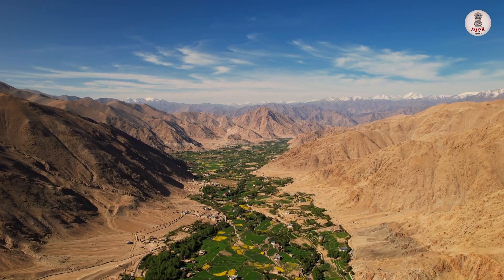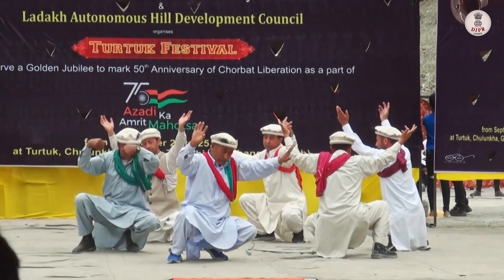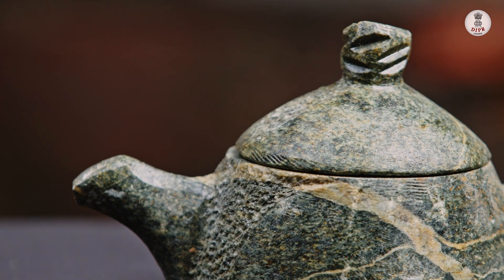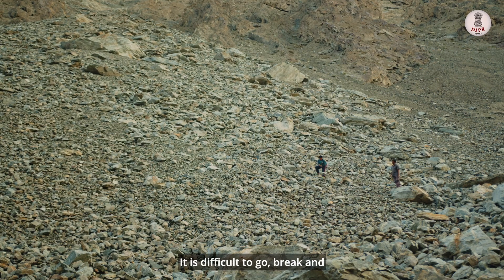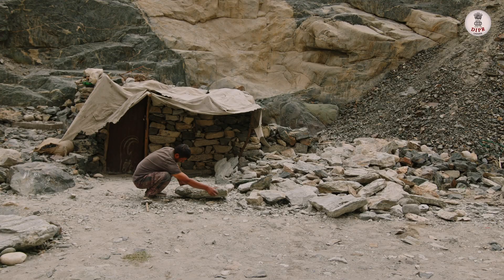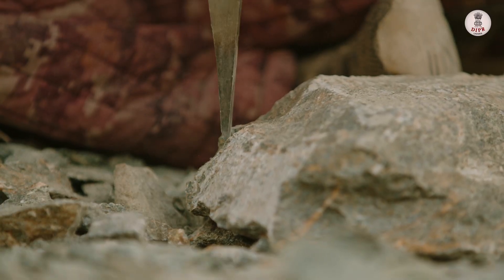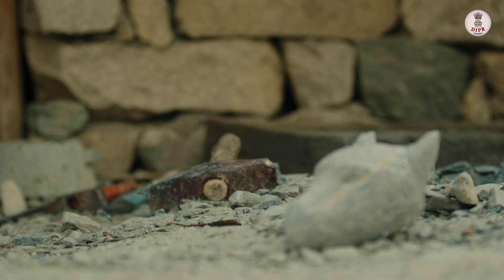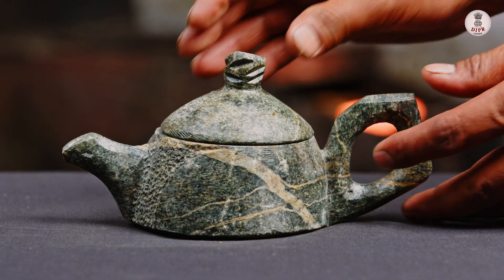Doltok | New Ladakhi Film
Doltok - a film on the age-old traditional art of stone pottery of Turtuk village